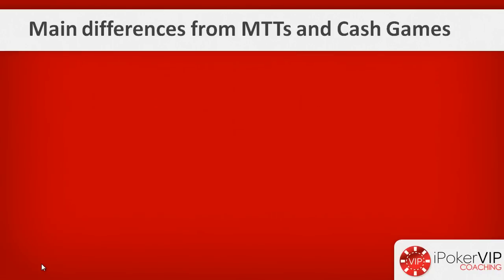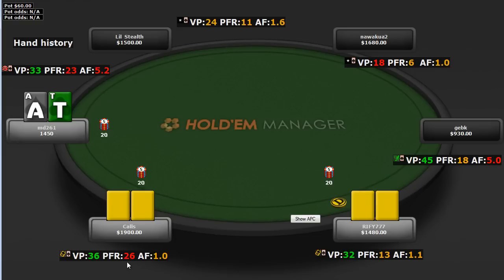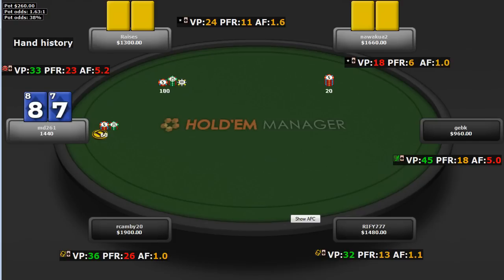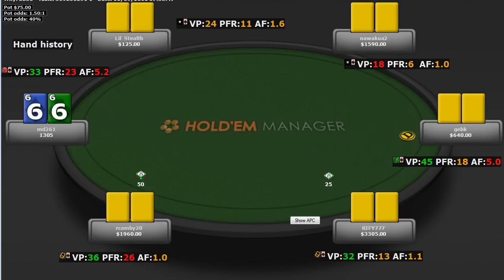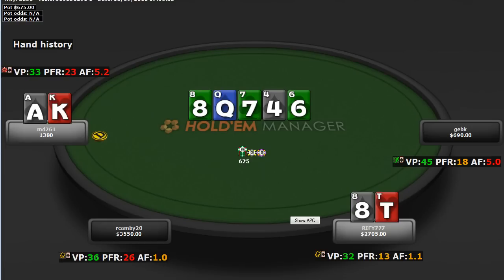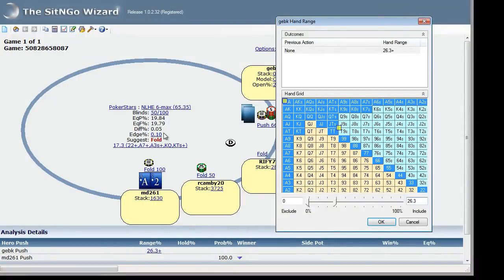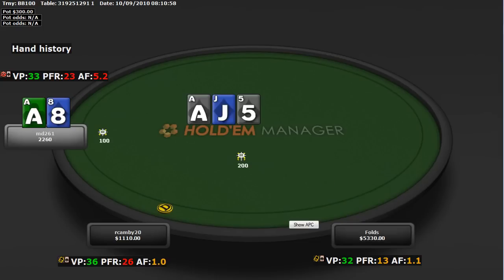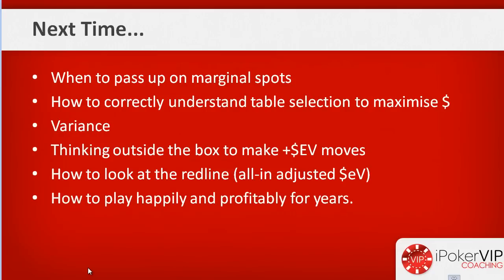💎 🂾 Poker Training: No Limit Hold 'Em - SnG Know it All Part 1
💎 Brilliant Introductory Insight in to SnG's from the wildly successful SnG Partners Al & Tom.